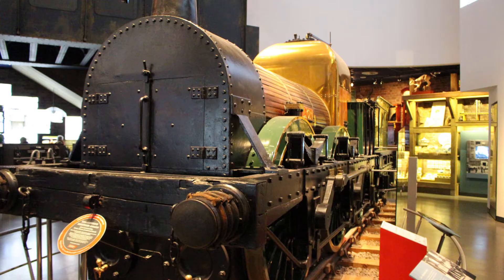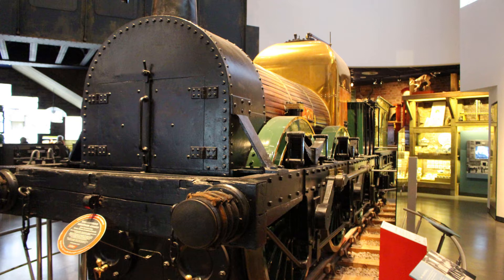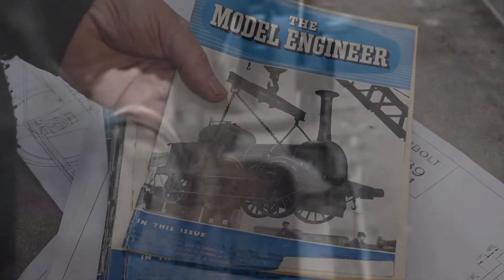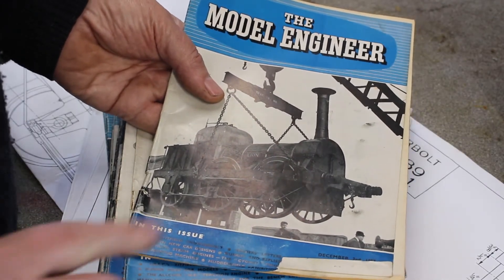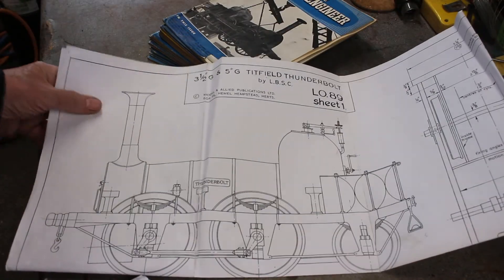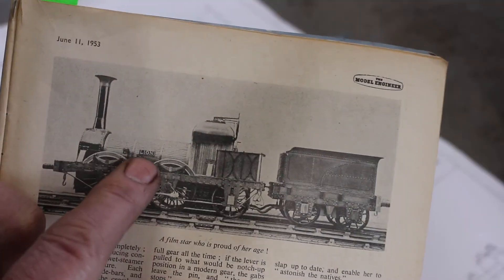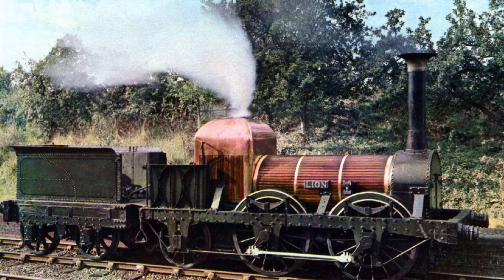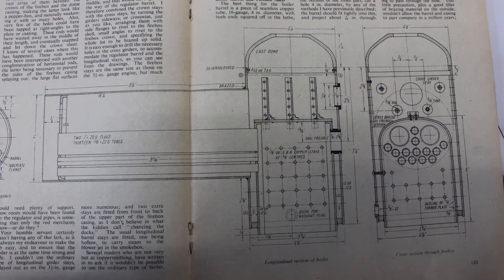Lion Miniature Steam Locomotive Build - pt 1 Introduction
This is the first of a series of videos documenting my build of a 5" gauge locomotive Lion. She is based upon the full size locomotive currently on display at in the Museum of Liverpool. She was originally built in 1838 by Todd Kitson and Laird and was  rebuilt with a larger boiler, larger cylinders and longer frame in 1842 through to 1843.

The model is based upon the design by LBSC and serialised in the Model Engineer Magazine 1953 through to 1954.

The Lion and Old Locomotive Committee had made drawings of the actual locomotive in the Museum of Liverpool.